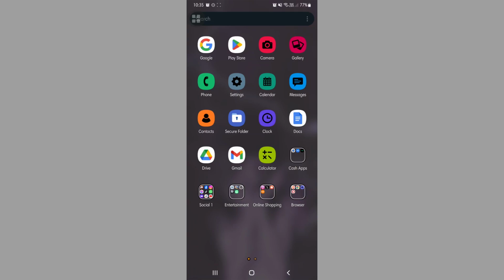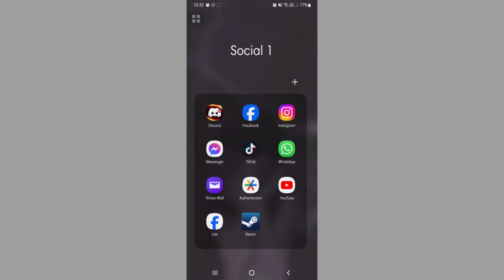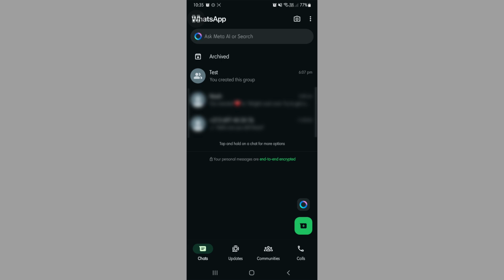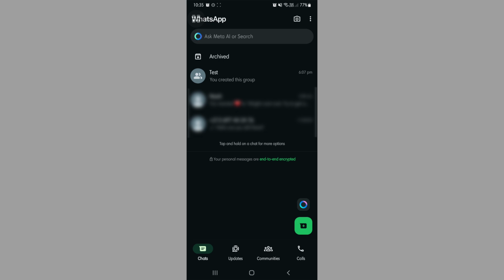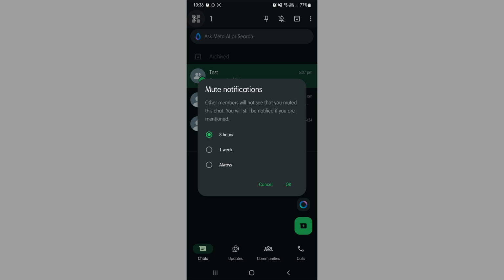How To Mute Group Chats On WhatsApp In 2026 (Updated Updated)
How To Mute Group Chats On WhatsApp In 2026 (Updated Method)

Learn how to mute group chats on WhatsApp in 2026 with this best method tutorial. Keep your notifications in check and stay focused by silencing noisy group chats quickly and easily.

💡 What’s Covered:
✔️ Step-by-step guide to muting group chats
✔️ Adjusting notification preferences for groups
✔️ Tips to manage WhatsApp group notifications